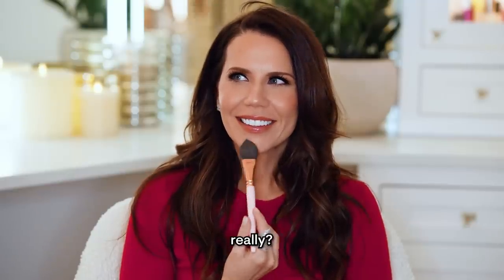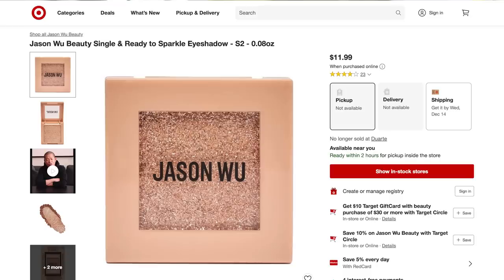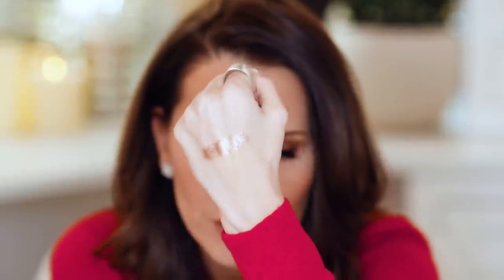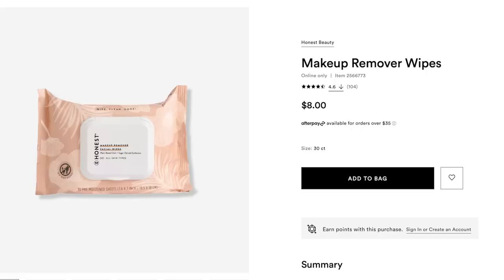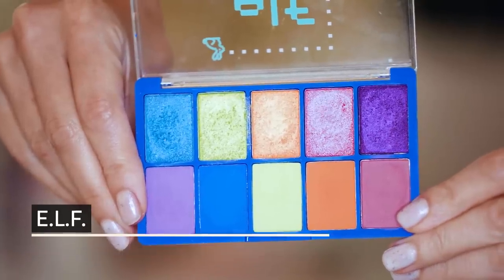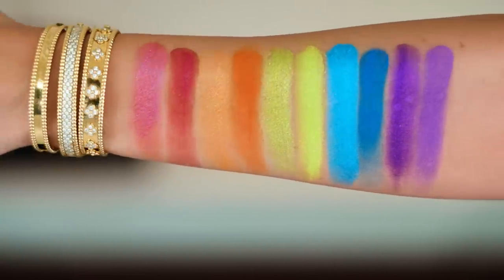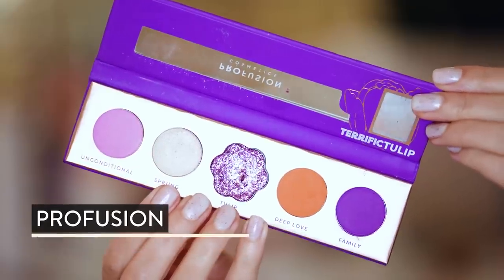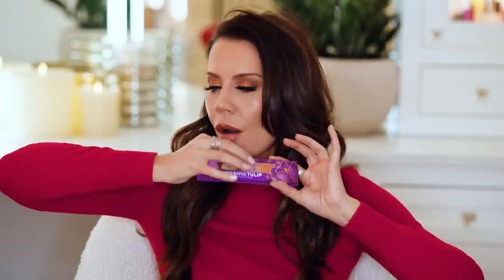BEST DRUGSTORE MAKEUP of 2022 🎉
Here's my list of Best Drugstore Makeup of 2022!  xo's Tati

Profusion 5 Shade Eyeshadow Palette Honest Hibiscus $4.98
Profusion 5 Shade Eyeshadow Palette Terrific Tulip $4.98
Jason Wu Single Ready To Sparkle $12
Honest Beauty Makeup Remover Wipes $8
Ardell Naked Lashes 4 Pack / #421, #420 $12.99
Ardell Naked Lash False Eyelashes Gift Set $10
Ardell #110 False Eyelashes $10
Kiss Looks So Natural Lash Shy Multipack $11.99
Ardell Natural #110 Lashes $12.99
Mineral Fusion Naturally Vivid Eyeshadow Palette / Coffee Break $24.99
Mineral Fusion Naturally Vivid Eyeshadow Palette / Glamping $24.99
Sigma Soft Focus Setting Powder $32.00
Sigma Blush / Berry Love, Cor-De-Rosa, Bronze Star $35
Physicians Formula Breakfast Club Saturday Detention Face Palette / Volume 1, Volume 2 $18.49
e.l.f. Game Up Ready To Play Eyeshadow Palette $10
L’Oreal True Match Super-Blendable Blush $8.99
e.l.f. Putty Bronzer $7
e.l.f. Camo CC Cream $15
Catrice True Skin Hydrating Foundation $10
L’Oreal Infallible Fresh Wear 24HR Foundation $15.99
Essence Extreme Shine Volume Lipgloss $3.99
Kokie Retractable Kohl Lip Liner $7
Covergirl Simply Ageless Lip Liner / Elegant Nude $8.99
Milani Ludicrous Matte Lip Crayon $9.99
L’Oreal Infallible 24H Fresh Wear Soft Matte Bronzer $15.99
Pacifica Plant Magic Nail Polish $10
Pacifica Bio Glitter Translucent Topper $10

TATI, Inc.
2300 W. 7th St